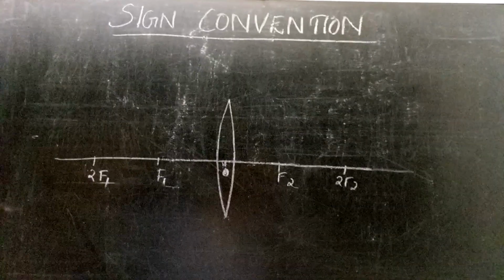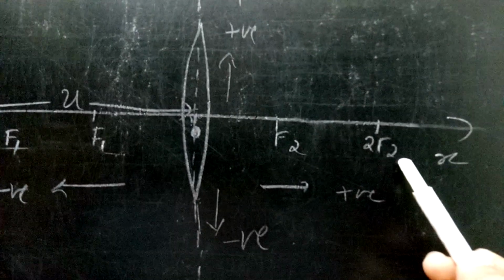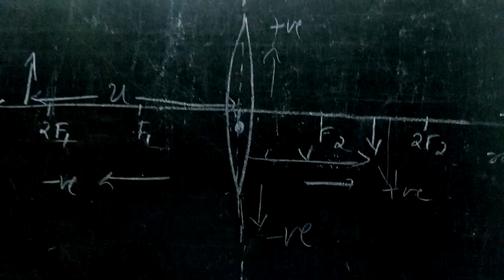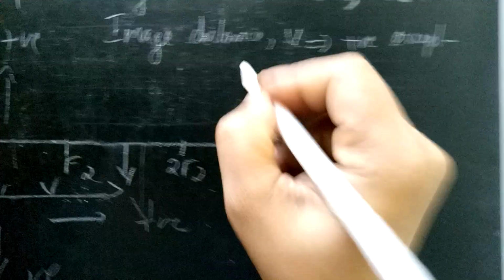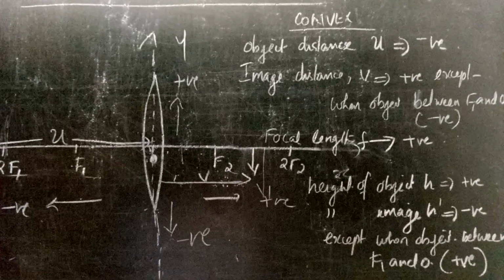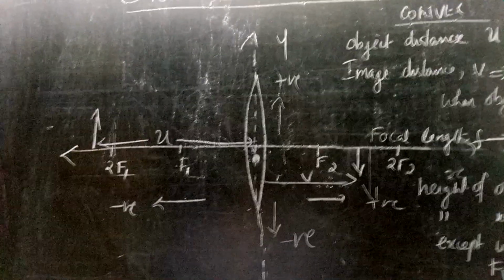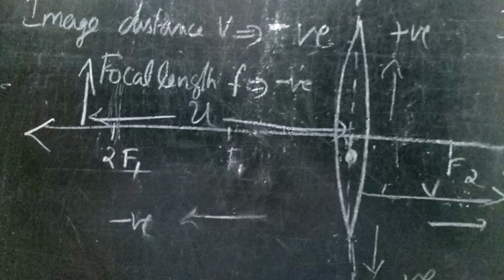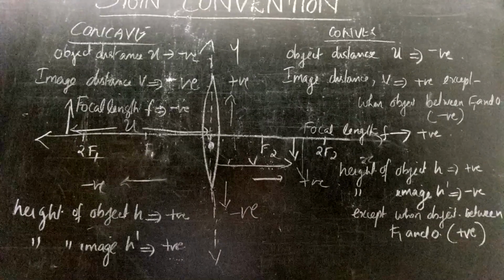Sign convention used in spherical lenses